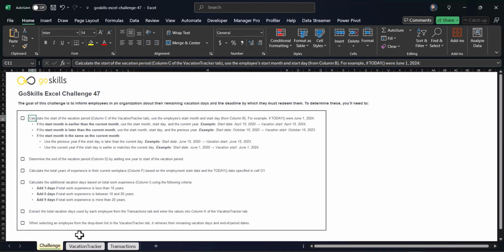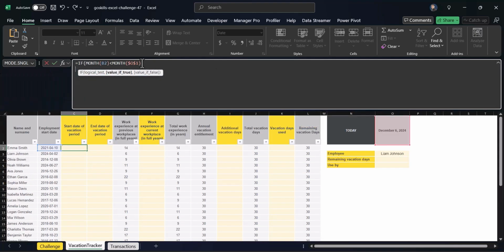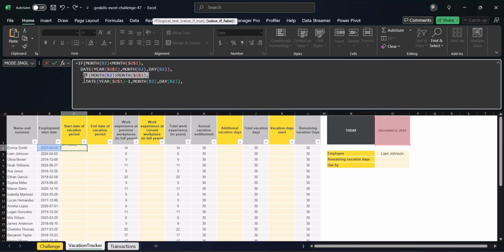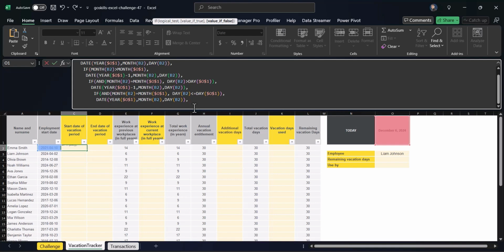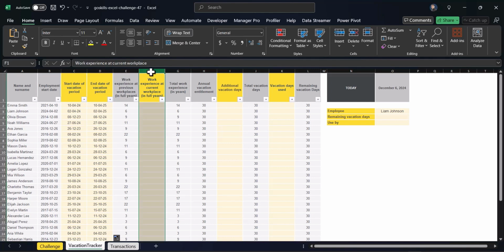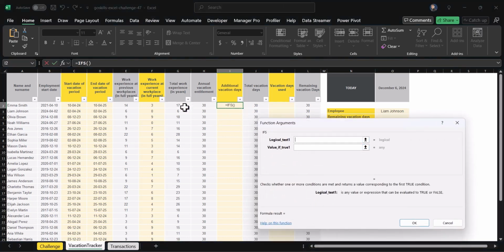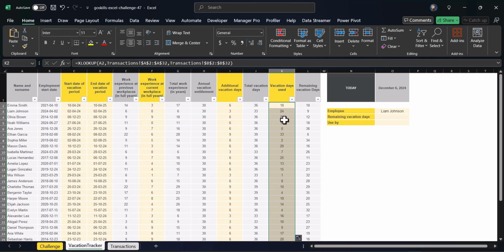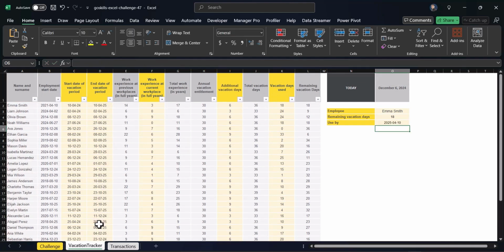[Solution] GoSkills Excel Challenge 47 - December 2024: Calculate Vacation Entitlement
Ready to see how to solve this GoSkills Excel Challenge? 🧩 Join us as we walk through Ilgar Zarbaliyev’s solution to this month’s challenge: tracking employee vacation days and deadlines. Learn how to handle tricky date calculations, use DATEDIF and IFS, and reference data with XLOOKUP for accurate results.

📌 Haven’t tackled it yet? Head back to the challenge page and give it a try first

🚀 Want to showcase your solution or swap tips with fellow enthusiasts? We’re eager to see how you tackled this challenge! Join our Slack channel to share insights, learn from others, and connect with our vibrant community

📚 Continue learning! Enhance your Excel skills with our in-depth courses